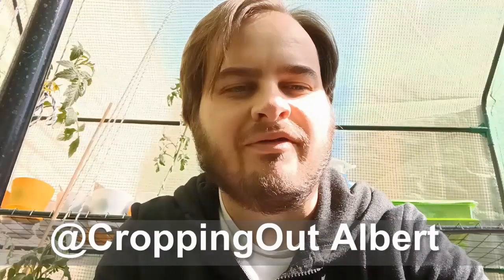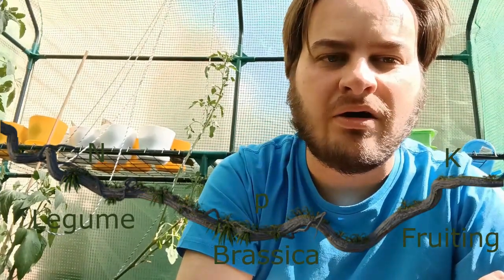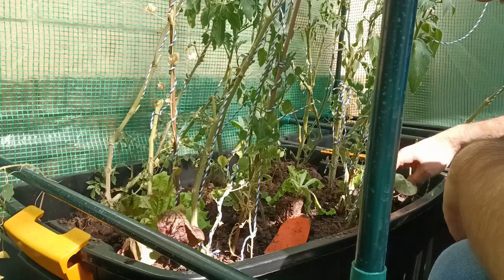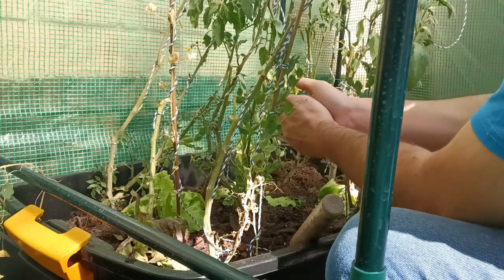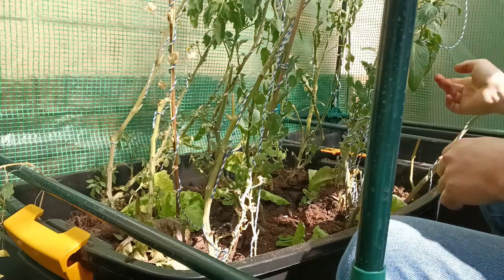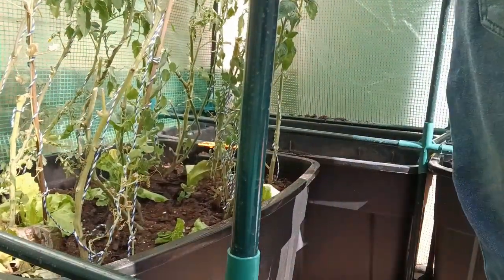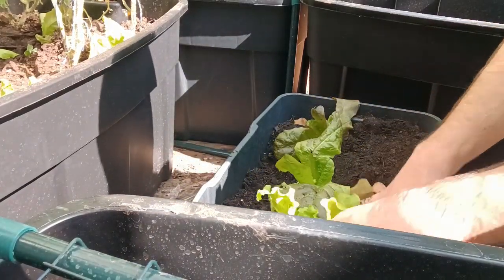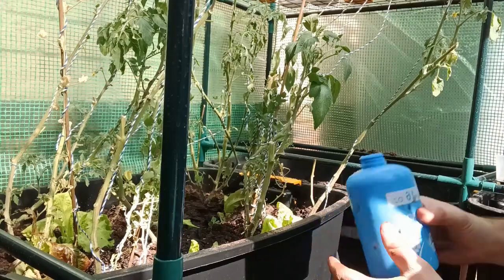Brassica Rescue Squad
In this Vlog I add some Brassicas to my tomato container and I add some soil to my sweet potato container.